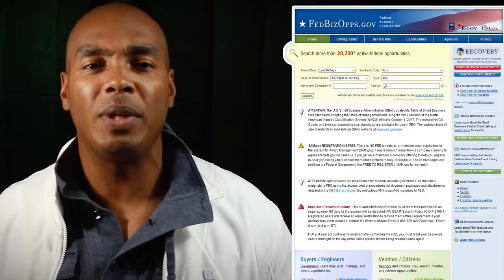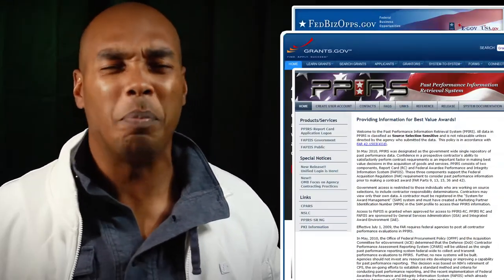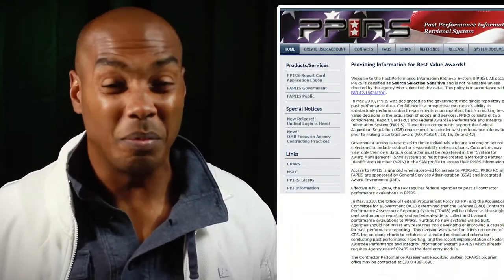What is a MPIN? System for Award Management MPIN - Eric Coffie